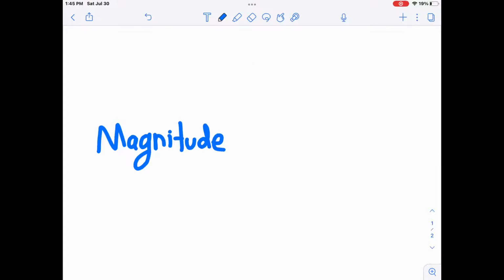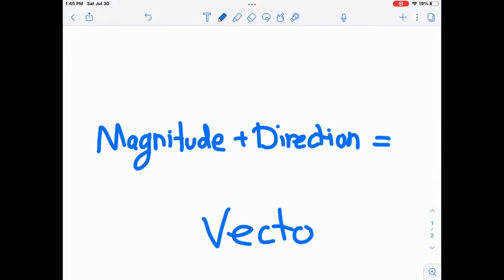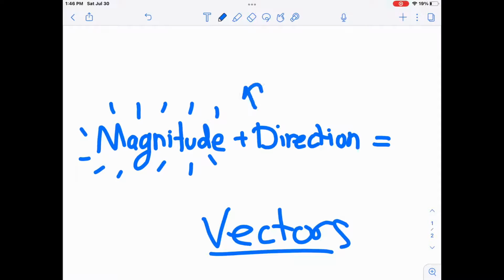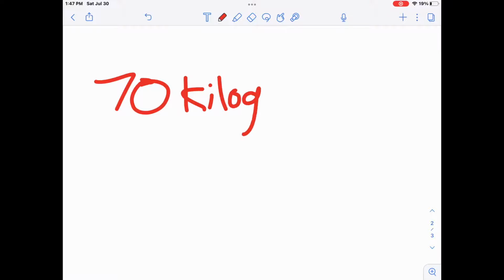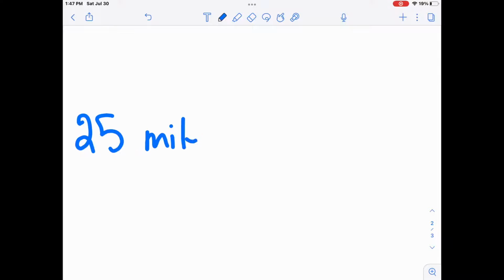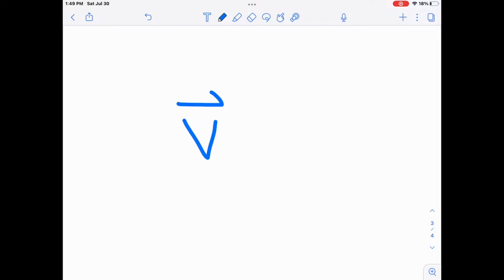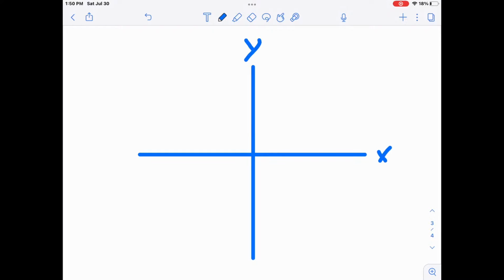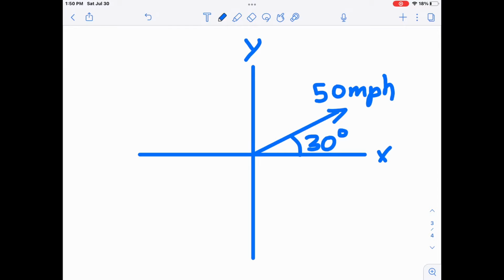Introduction to Vectors - Physics 1/Physics C: Mechanics